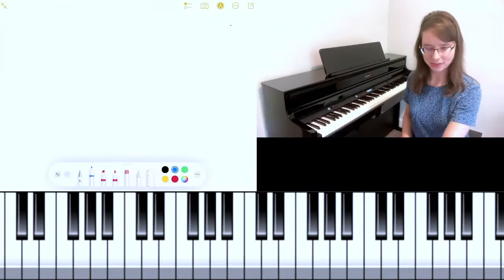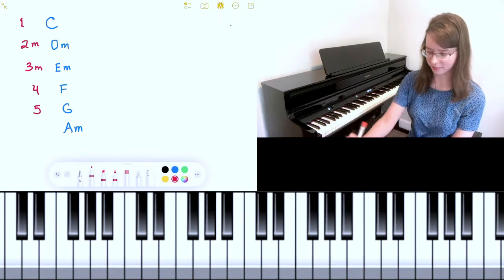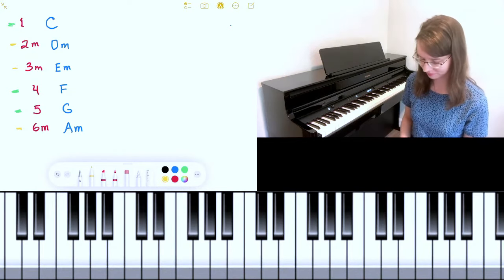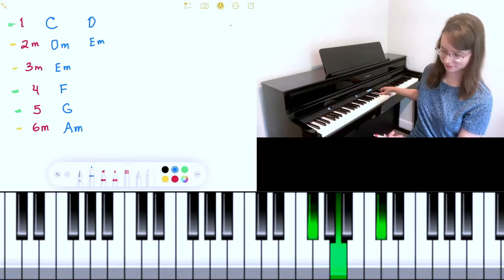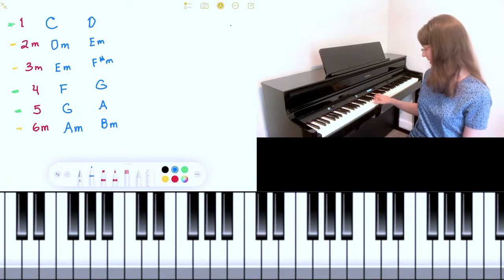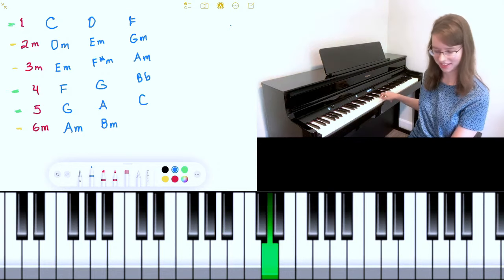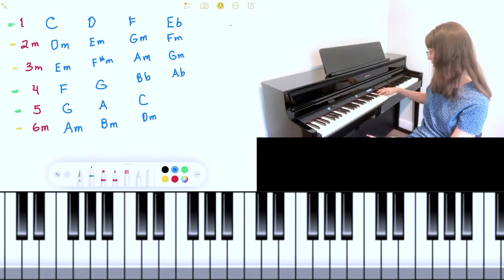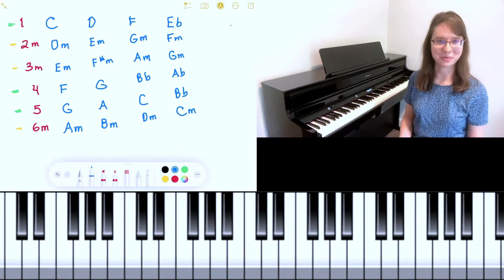How to Use the Nashville Number System in Worship Music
Learn what the Nashville Number System is and how to use it in worship music.

This is an excerpt from the Early Advanced Worship Piano course.  Topics include 7th chords, fills and color chords, accompaniment patterns, improvising, the Nashville Number System, and more!

🎹 *Worship Piano Lessons* | Learn online from anywhere in the world

✝️ *Adoration Community* | A worship piano community in the presence of Jesus

(Note: Adoration Music Academy was formerly called Making Melody Music Academy.  Some videos may reference the prior name.)

AdorationMusicAcademy worship adoration piano worshippiano worshipmusic worshipsongs heartofworship jesus church faith 🎹 Ready to grow step by step?

Inside the Membership, you’ll find a clear pathway to:

• Play confidently without sheet music
• Understand chords, progressions, and flow
• Lead or support worship with confidence

You don’t have to figure this out alone.

✝️ ABOUT

The greatest thing we can do is love Jesus. If we do this well, we have succeeded, because He is the greatest treasure we could ever find.

We do not learn piano to become skilled or well known—we learn it as a way to express our worship and love for Jesus.  This is not just about learning piano—it’s about learning to worship.

Join us as we pursue one goal: His presence.